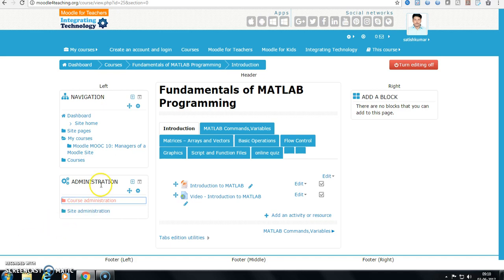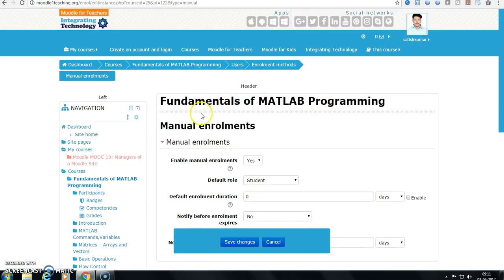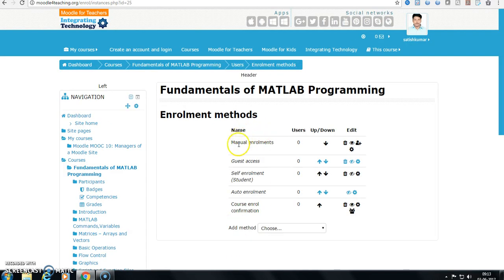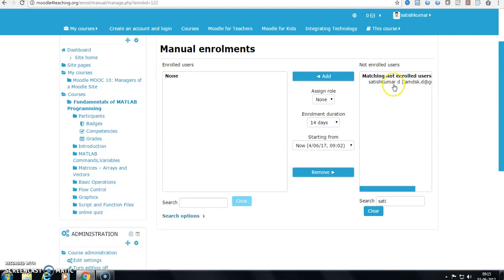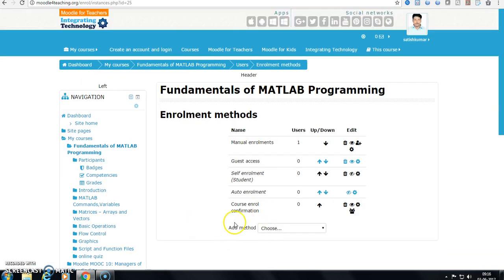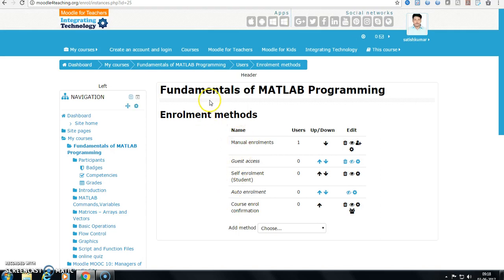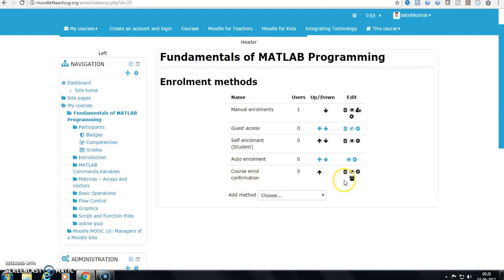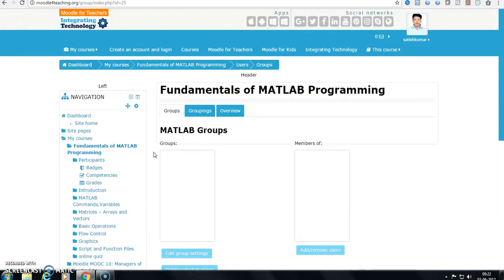Enrolling users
In this video i demonstrated how to enroll users into moodle course and explaining enrollment methods